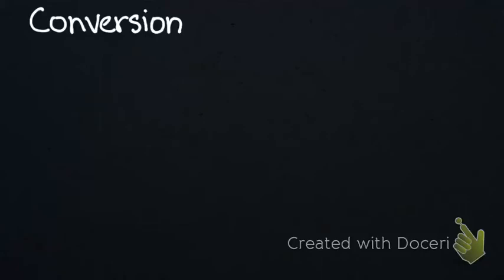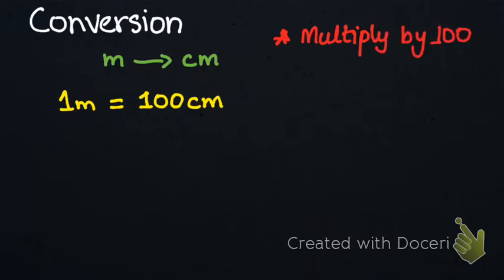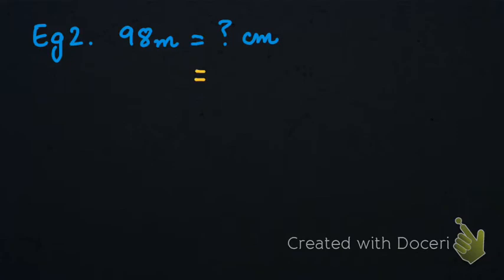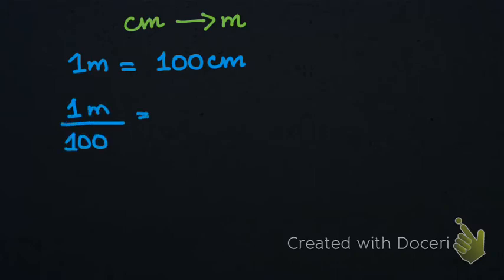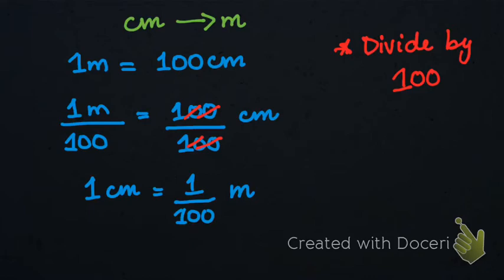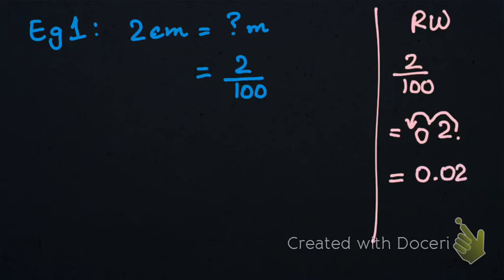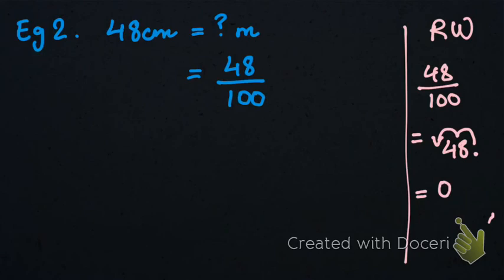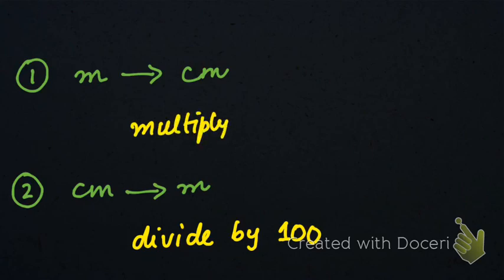Conversion of m to cm & cm to m | The Study Pod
In this video you will learn how to convert metre to centimetre and centimetre to metre.
If you have any questions write in the comments section below.